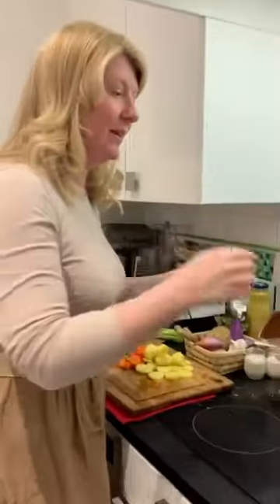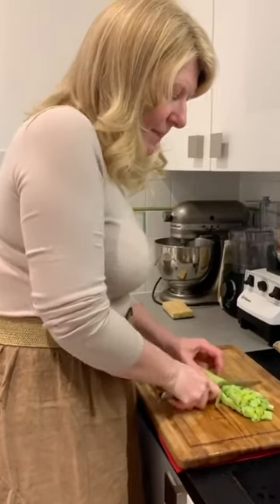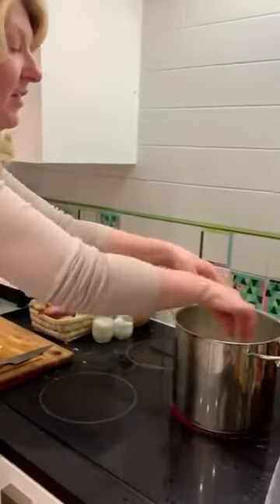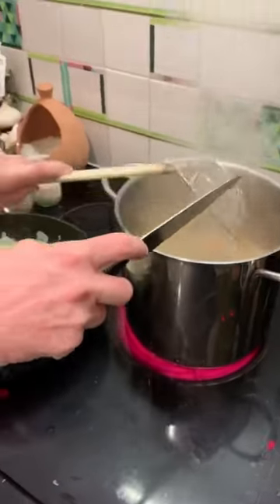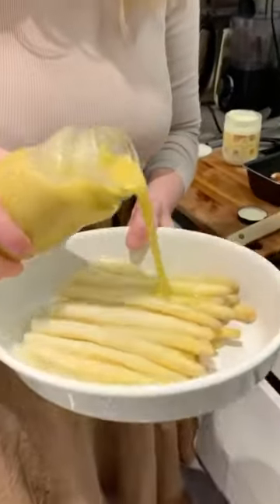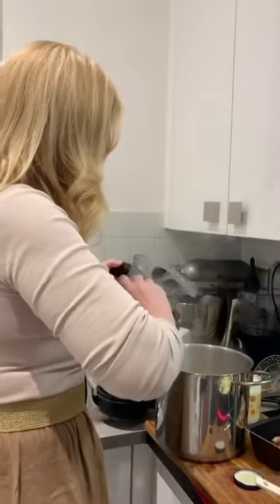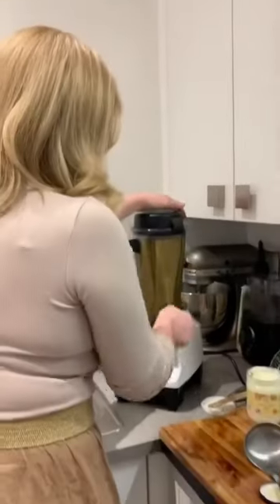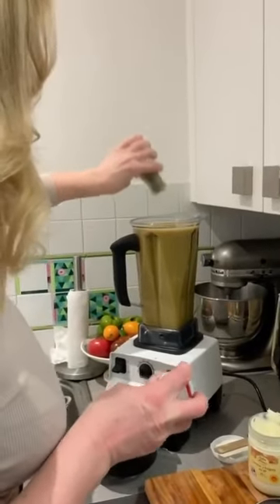My delicious vegetable soup recipe!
Here’s a great way to get even more vegetables into your meals... in the form of a delicious creamy soup! It’s something that my family loves and I hope yours will too 😘